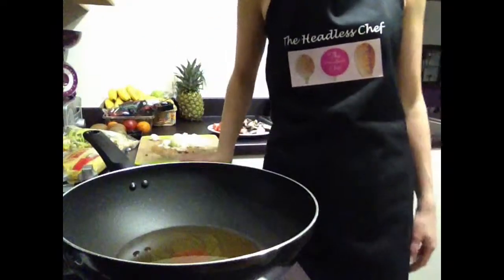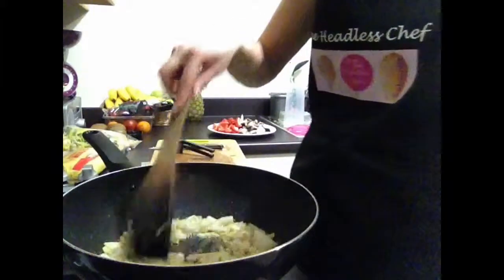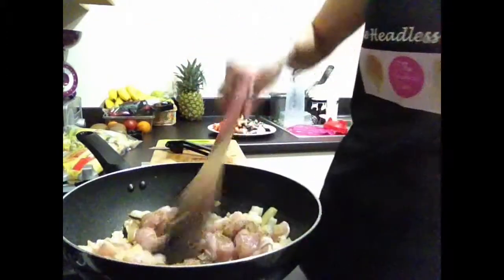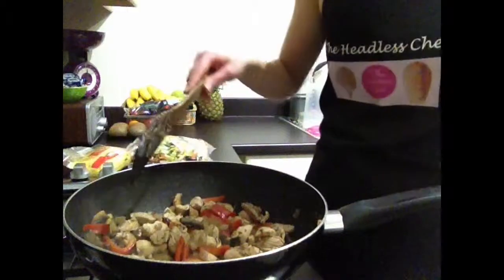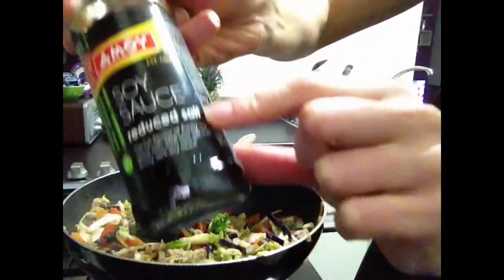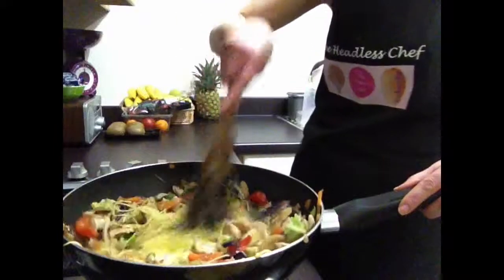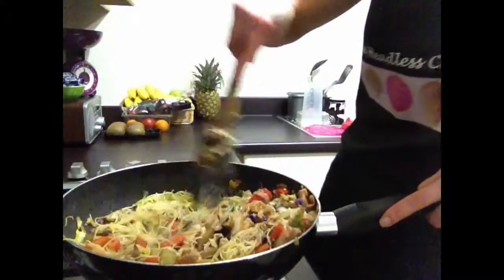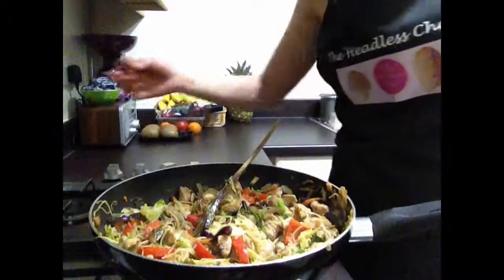Chicken stir fry with Singapore noodles-healthy dinner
Healthy chicken stir fry with Singapore noodles

Very quick and healthy dinner.Reasonably cheap.

All you need is :
-bag of stir fry veg
-noodles
-chicken breast, or turkey
-soy sauce
-seasoning- I use Chinese 5 spice
-extra veg- I like mushrooms and peppers

Follow recipe on the video and your stir fry will be yummy every time.
What do you add to your stir fry?